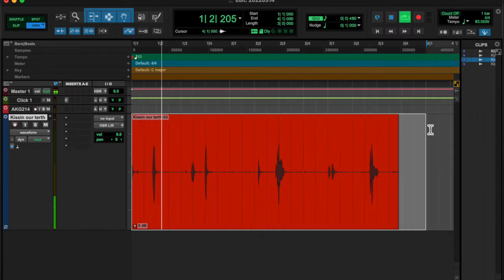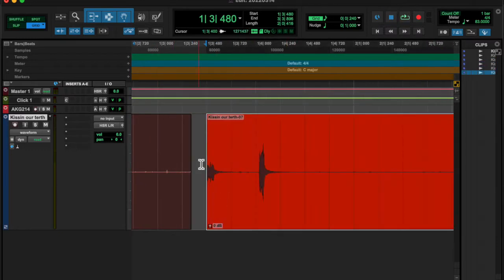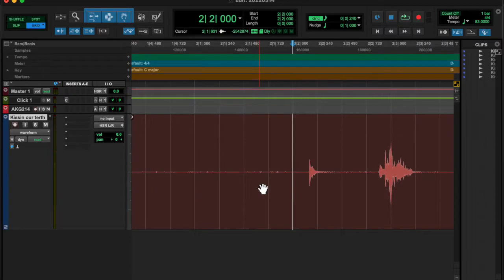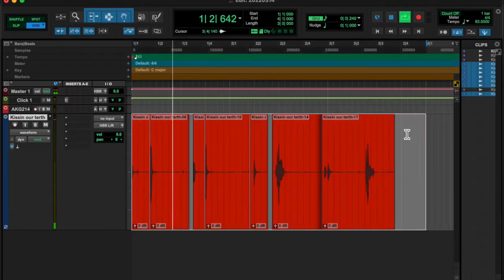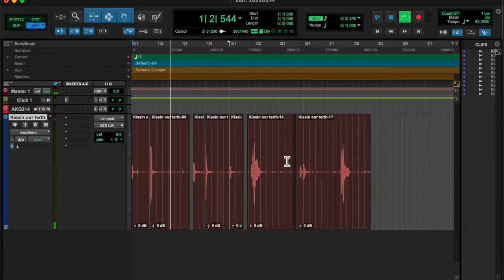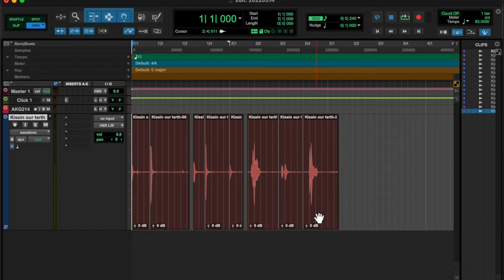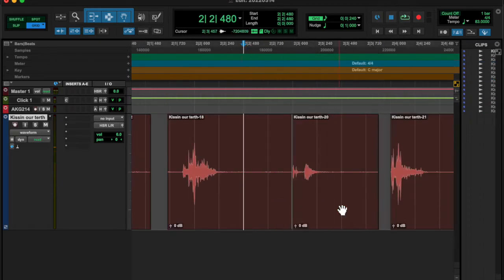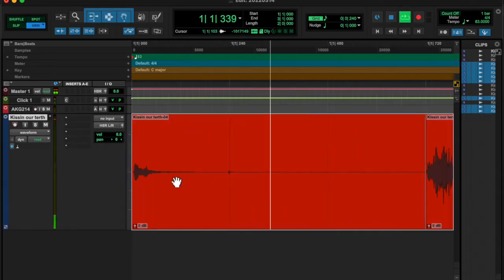20220314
I setup twice b/c when we got to the lounge there was no wifi 😖